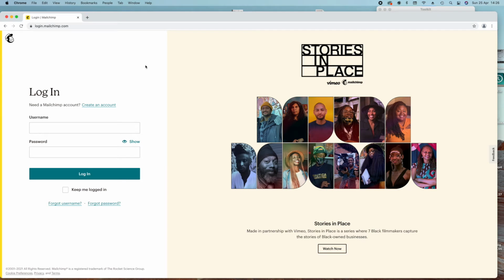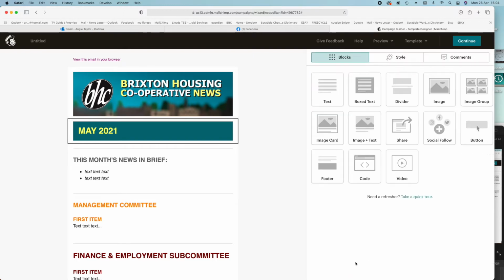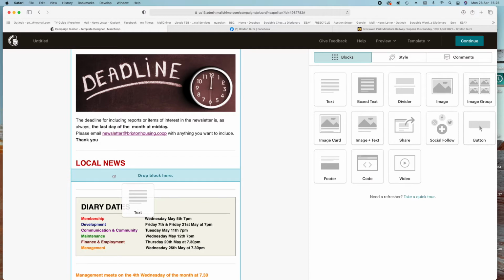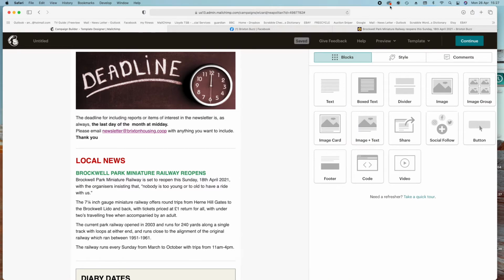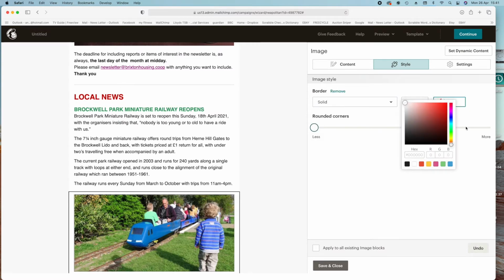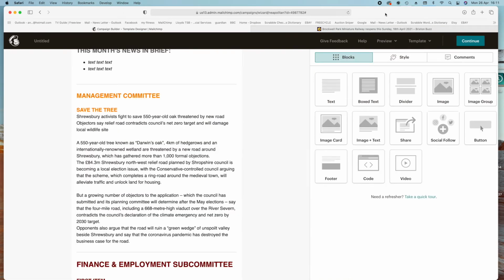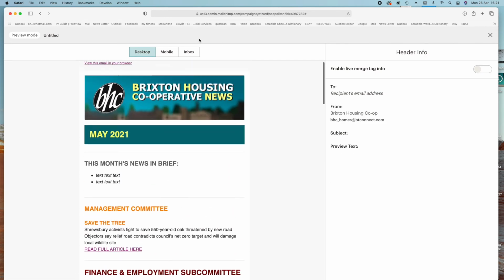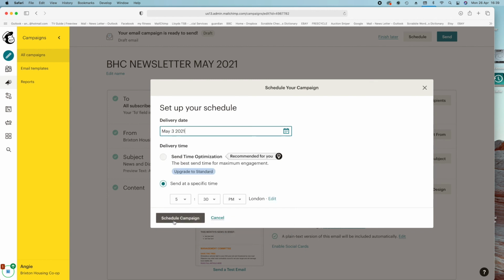How To...Making the BHC Newsletter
A short training video on how to create the BHC Newsletter.